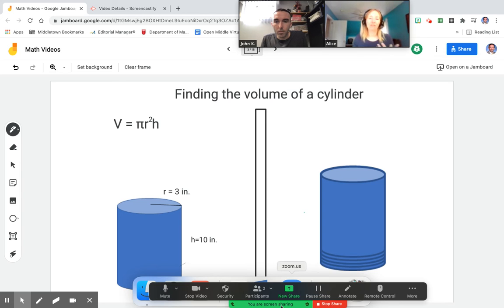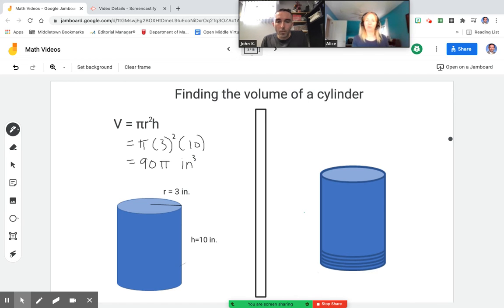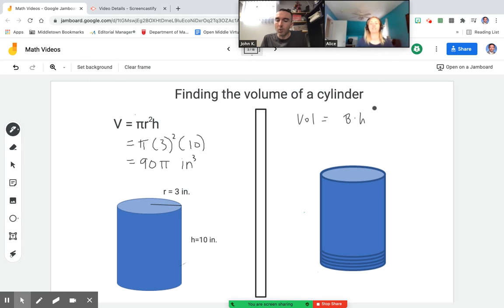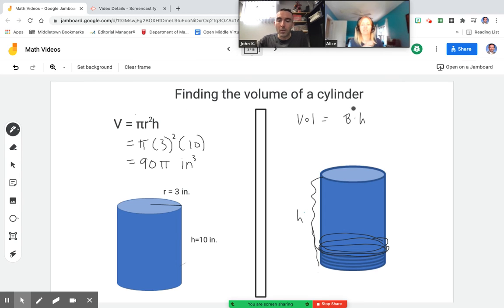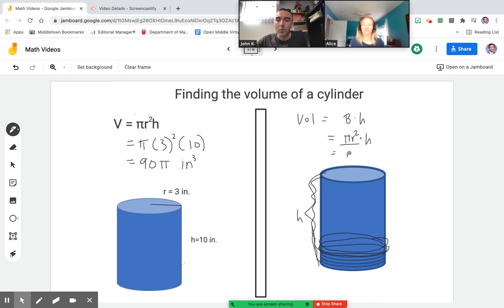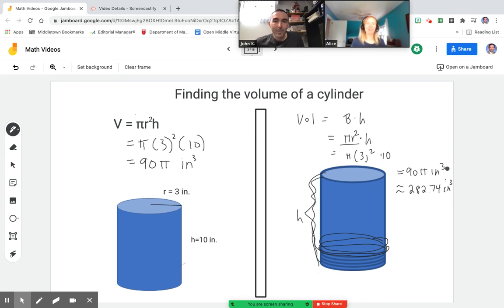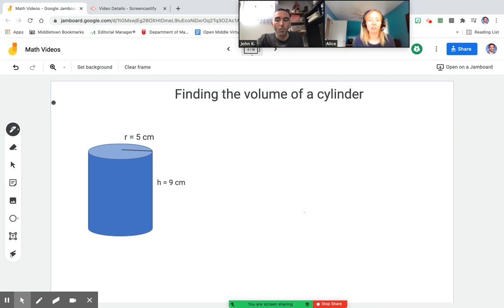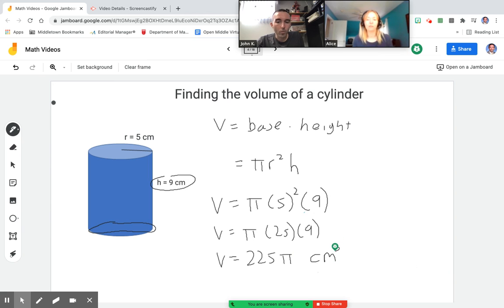Volume of a Cylinder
Finding the Volume of a Cylinder

When you are being asked to find the volume of an object, you need to calculate how much space it occupies. Another way to think of it is you are being asked how much it could hold. You have probably bought things with the explicit intention of making sure they could hold enough – whether it be a new bag, a new car with plenty of trunk space, or a new bin to hold your kid’s Legos. You were making sure it had enough volume to hold what you needed it to! Volume is three dimensional.

A cylinder has two identical circular or elliptical ends, and a curved side. A can of Pringles is a cylinder. The formula for calculating the volume of a cylinder is V = πr^2h

Wait, what? For people who can memorize easily, they may prefer to just memorize the formula.

For people who prefer not to memorize, that is fine! We encourage you to learn the reasoning behind the formula, and then you will never forget it.

The area of the circle is πr^2. The cylinder is many circles with that area, all layered one on top of each other like a layer cake. How tall is that layer cake? It is the height of the cylinder (h). So the volume of a cylinder is V = πr^2h.

Terms used in this video are:

Cylinder: shape with two identical circular or elliptical ends, and a curved side. (A can of Pringles is an example!)

Volume: the amount of space

Volume of a cylinder: V = πr^2h

Finding the volume of a cylinder is part of the Common Core Standards for Grade 8.